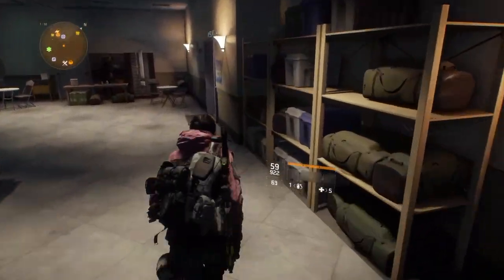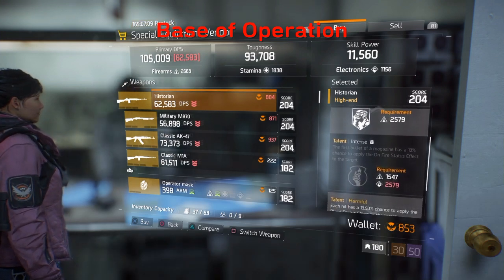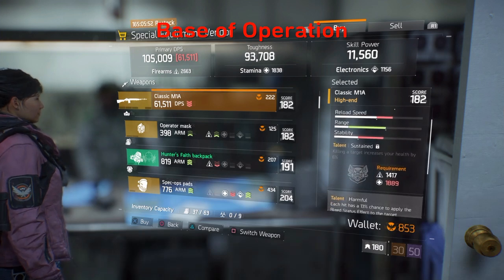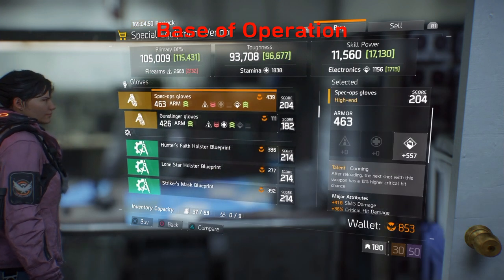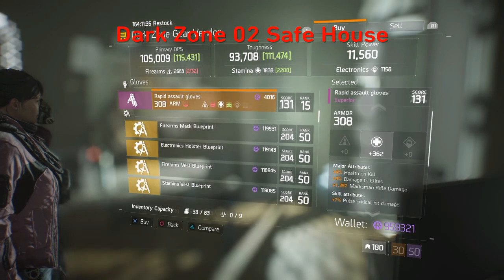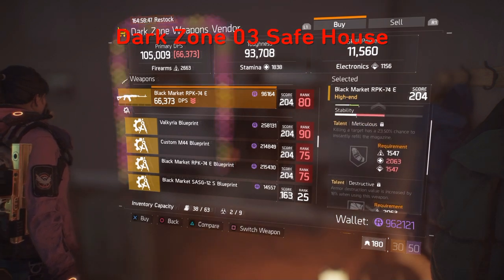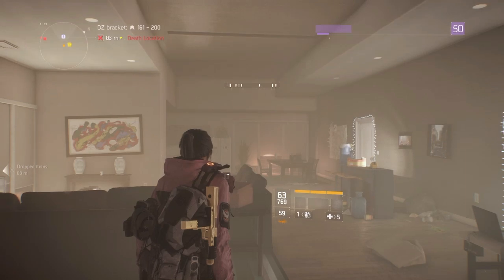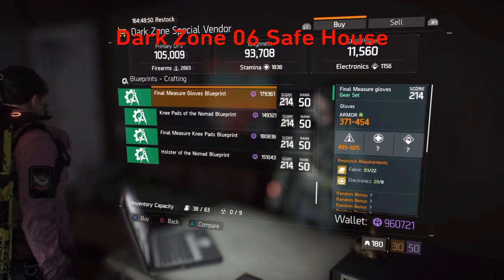The Division - Weekly Vendor Reset for May 27th to June 3rd!